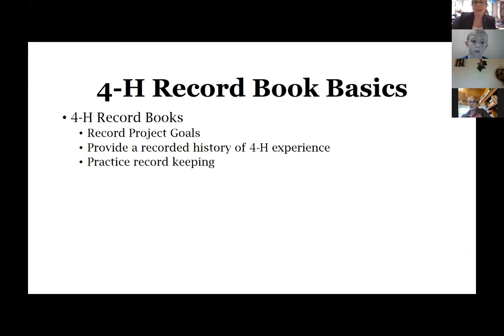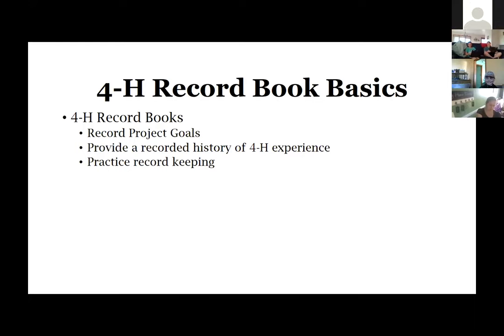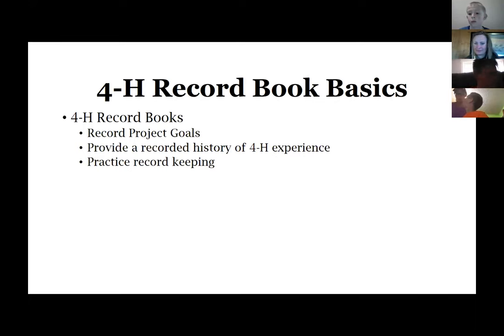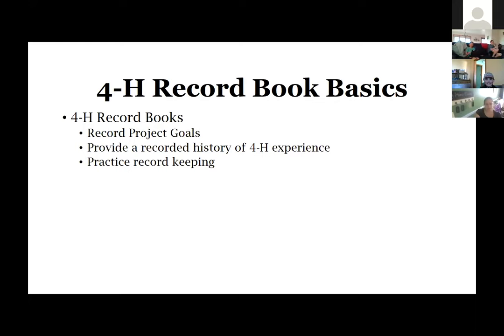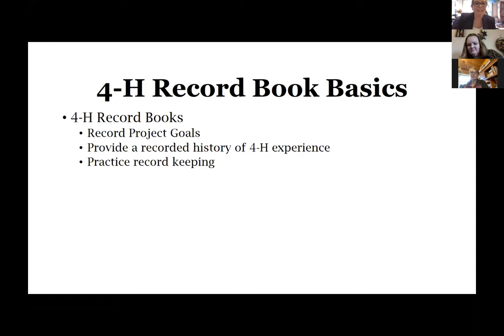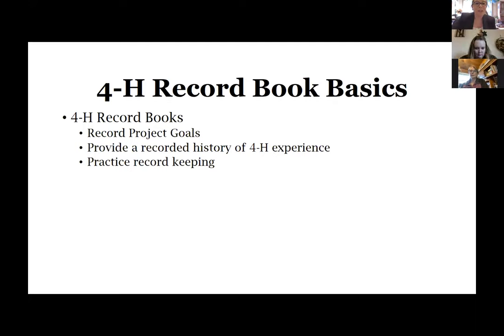4 H Record Book Basics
Wyoming 4-H Record Book Basics.